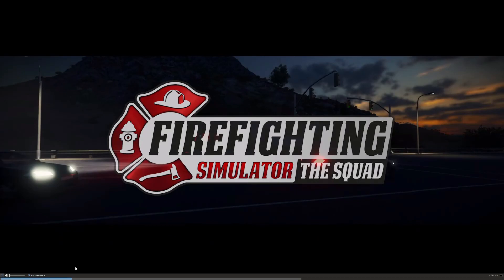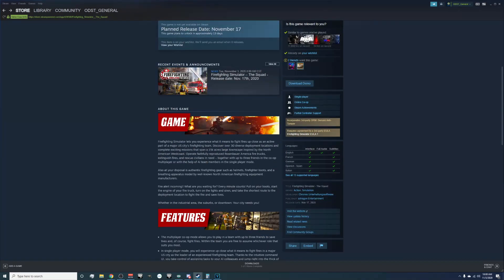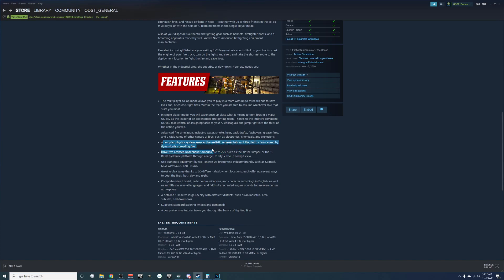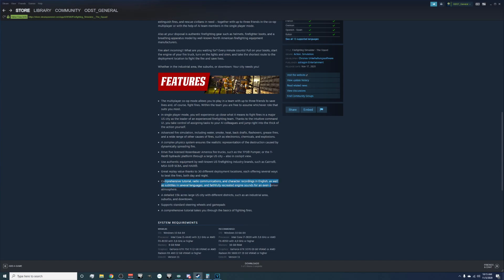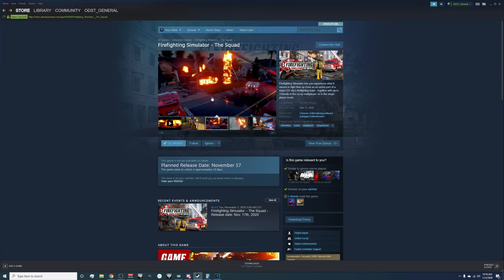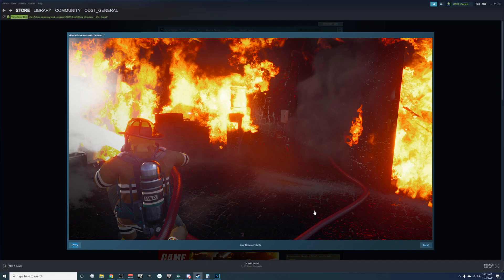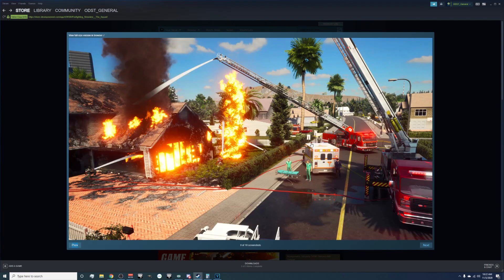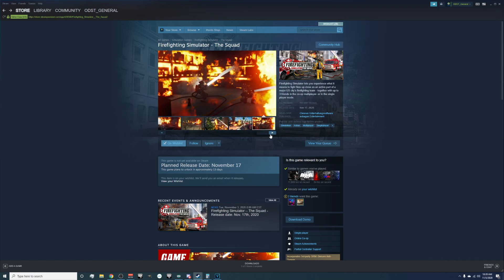Firefighting Simulator - Release announced, coming soon!